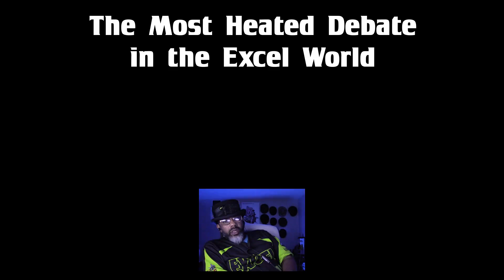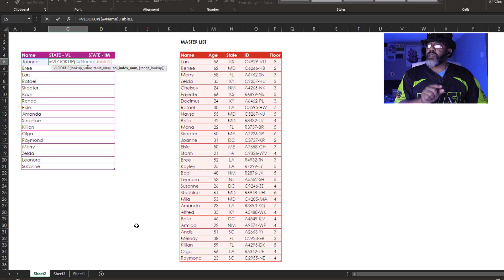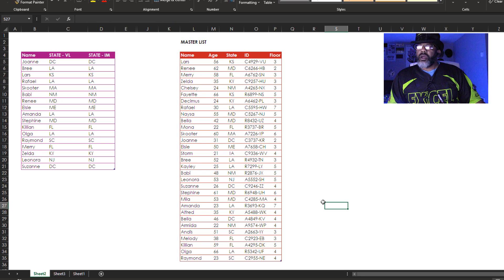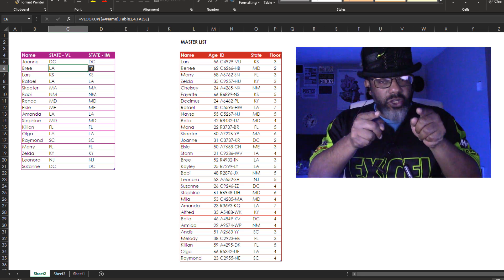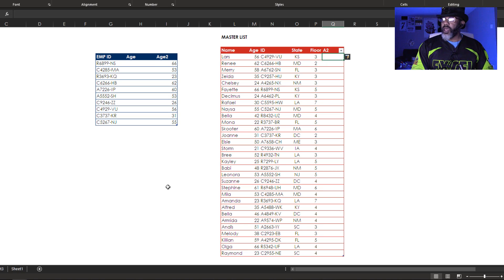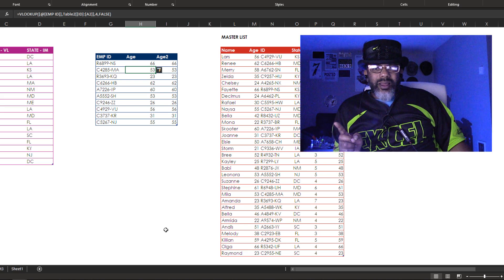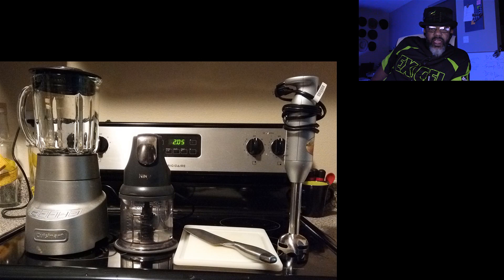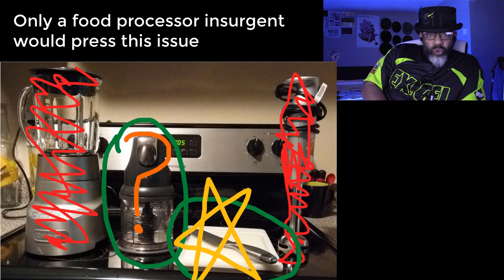VLOOKUP vs INDEX/MATCH: The Hottest Debate in Excel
Today I had to formally weigh in on the debate between VLOOKUP and INDEX/MATCH. This argument has gone on for years, and last week I heard strains of it rising up again. So, here's what I say:

VLOOKUP is a tool. INDEX/MATCH is a tool. VLOOKUP has weaknesses, e.g., it's easy to break, and it can't do lookups to the left. Conversely, INDEX/MATCH is undoubtedly more robust. But it's actually a function nested inside another function. That makes it awkward to work with.

They're both legitimate choices. The problem comes up with the INDEX/MATCH zealots who call for the Excel developers at Microsoft to eliminate VLOOKUP. They are proud to post things like, "I haven't used VLOOKUP in 10 years" and insist that VLOOKUP shouldn't be taught to beginners because it's a bad habit.

Basically, they've turned INDEX/MATCH into a religion ... and they're viciously recruiting new members.

My video makes 3 points:
1.  VLOOKUP and INDEX/MATCH are tools. Period.
2.  Your own context dictates which tool to use.
3.  Don't listen to the INDEX/MATCH insurgents. BOOO!